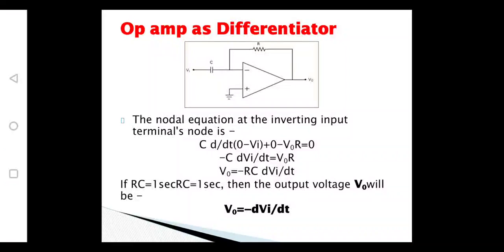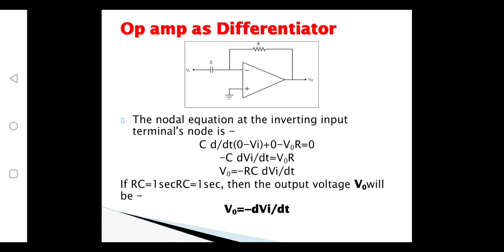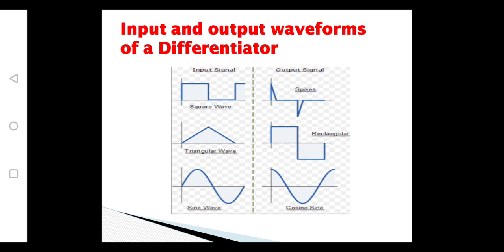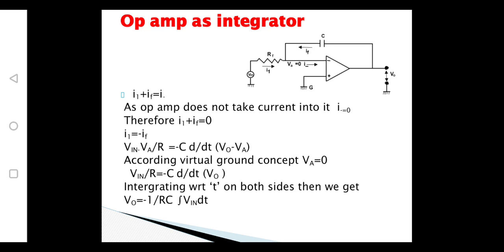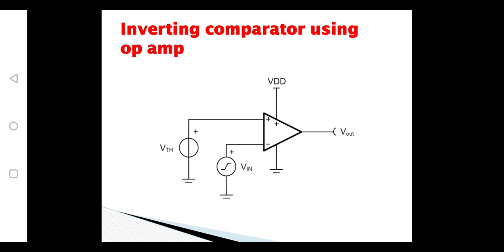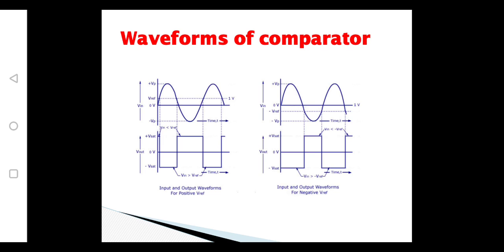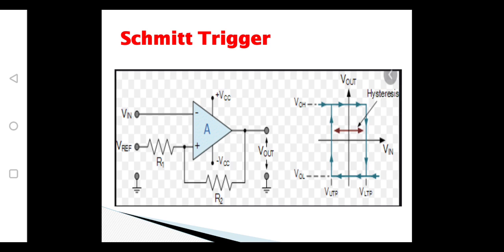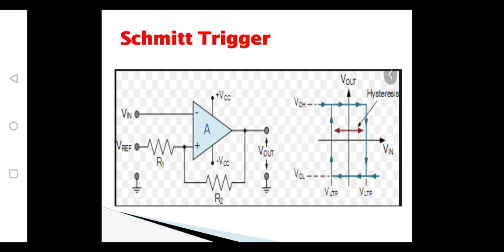Unit II op-amp applications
Differenciater intigrater, Schmitt trigger